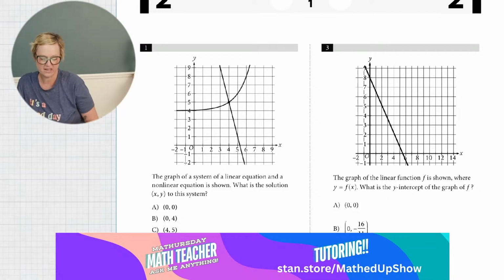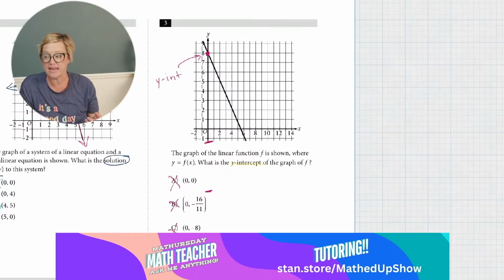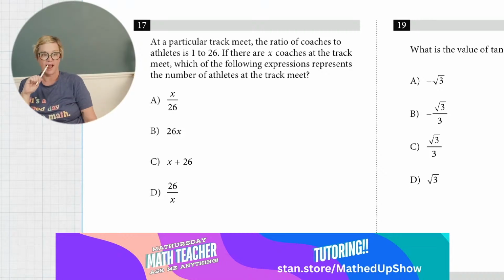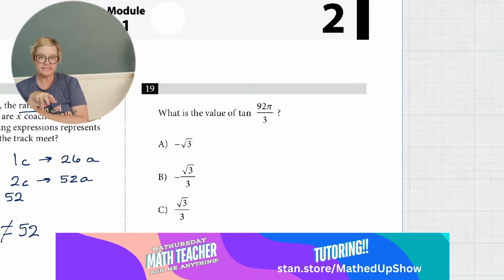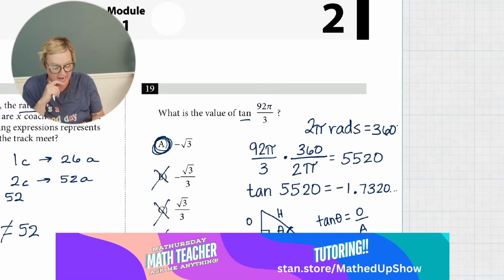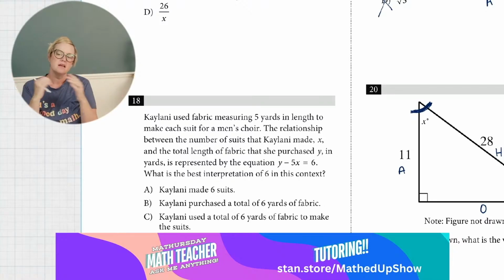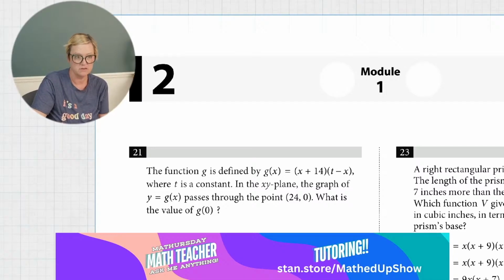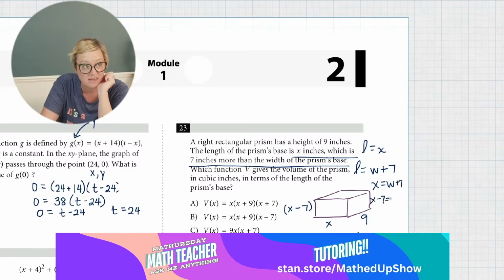MATHursday 7/10/25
Live Math help with a HS Teacher!